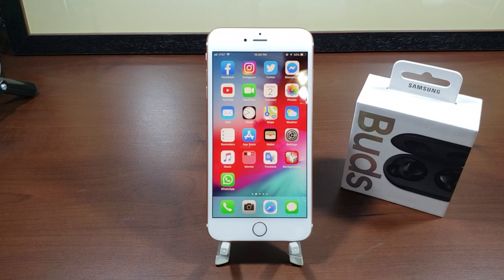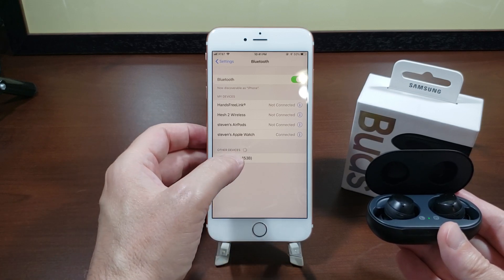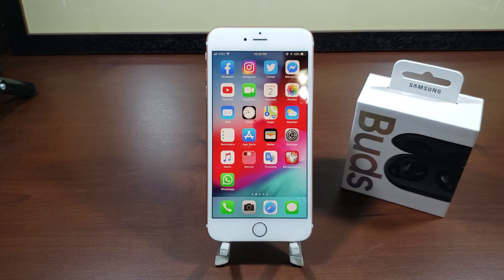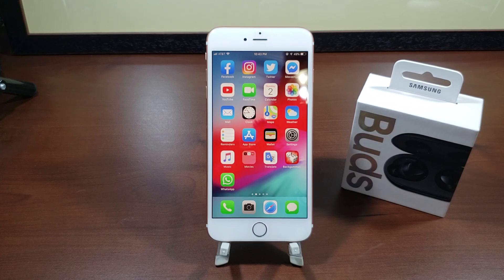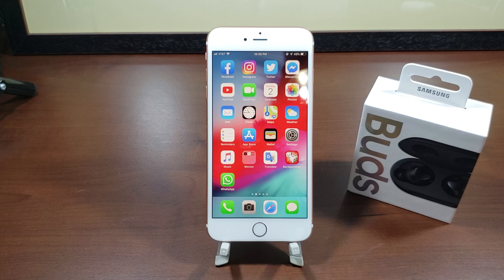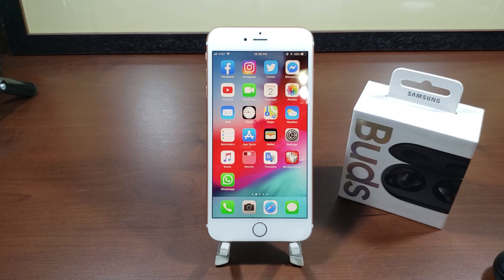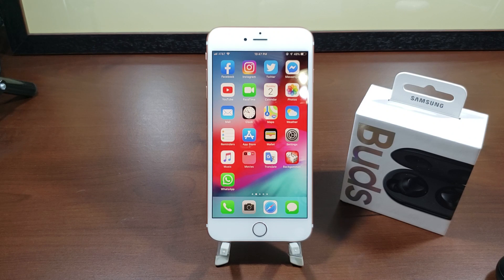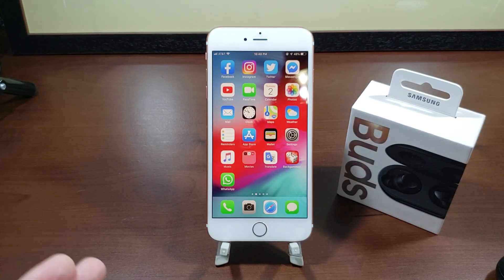Samsung Galaxy Buds how to pair with iPhone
In this video I show how to pair the Samsung Galaxy Buds with an iPhone, plus I give some thoughts on the Buds.